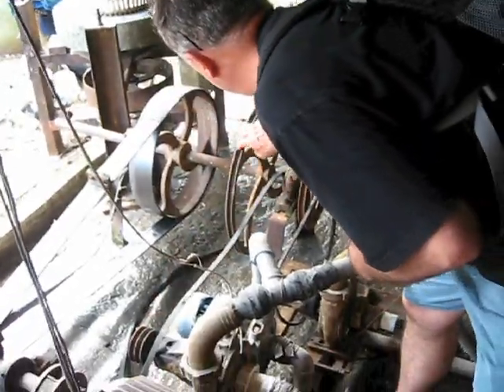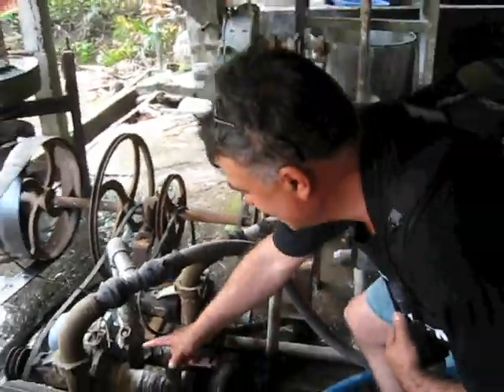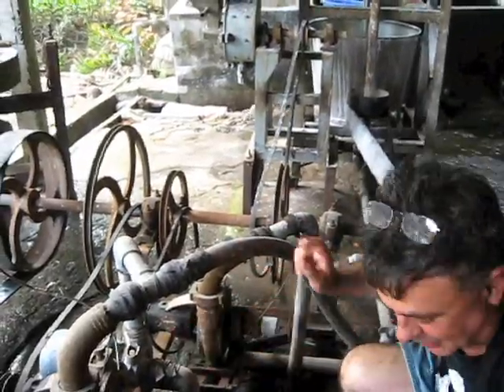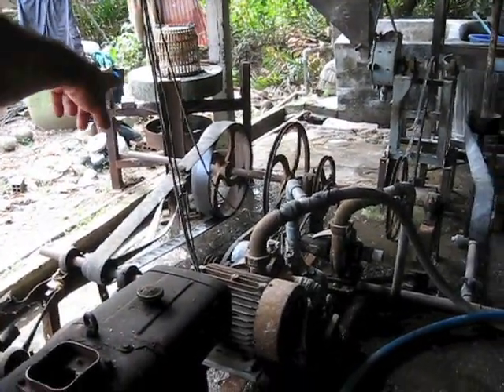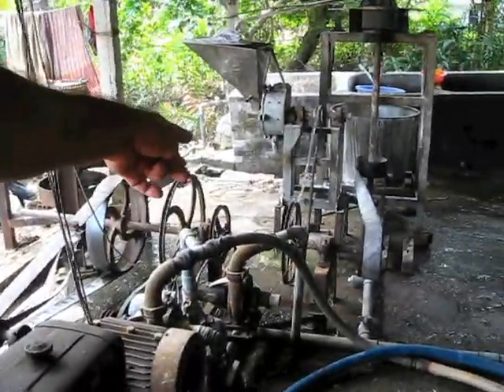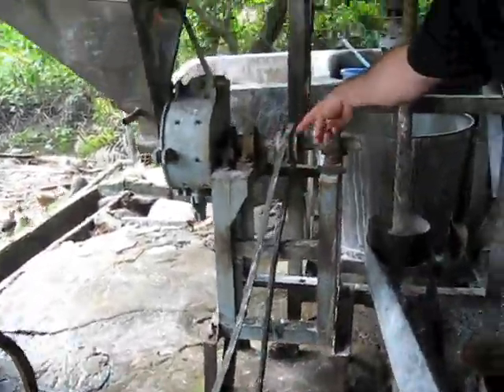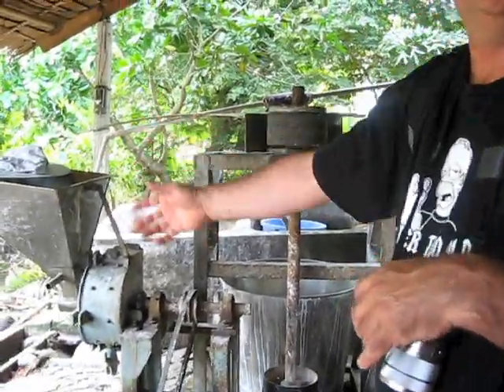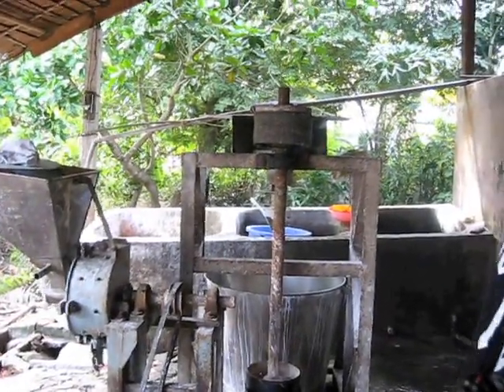The Machinist from Australia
He's never used one, but by glancing at it, this guy knows exactly how this rice noodle processor works.